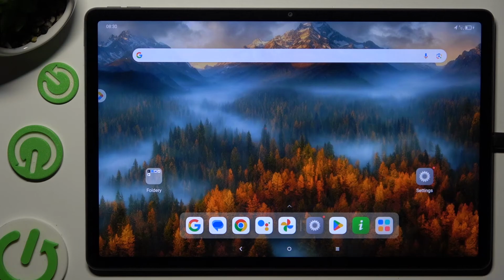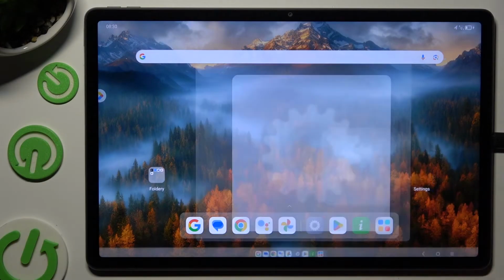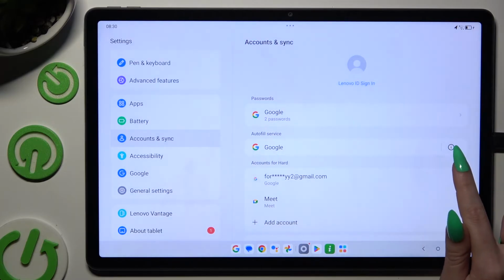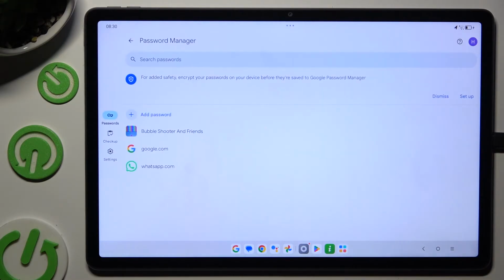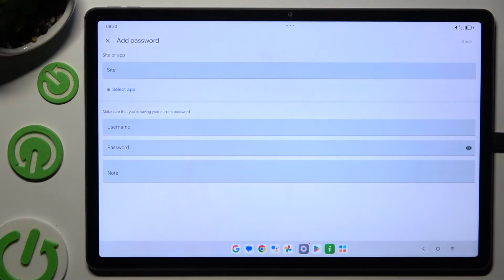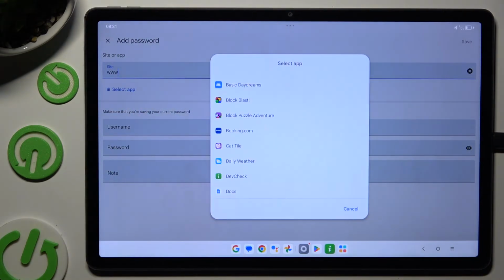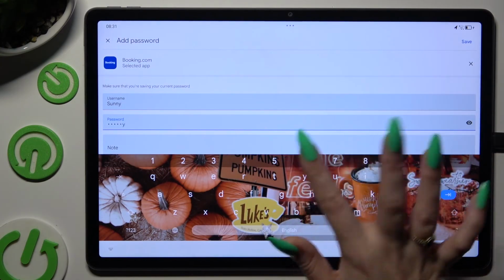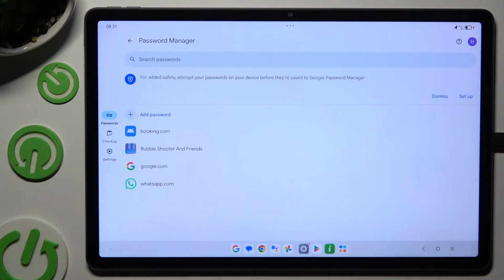How to Add Passwords to Google Passwords Autofill on Lenovo Tab P12?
In this video, we’ll show you how to add passwords to Google Passwords Autofill on your Lenovo Tab P12. Keeping your passwords organized and easily accessible is essential for managing your online accounts securely. Follow our easy step-by-step instructions to ensure your passwords are saved and autofilled effortlessly across your apps and websites!

How to Manage Passwords in Google Autofill on Lenovo Tab P12?
Tips for Securely Saving Passwords Using Google Autofill on Lenovo Tab P12?